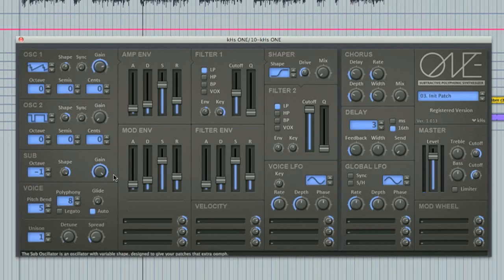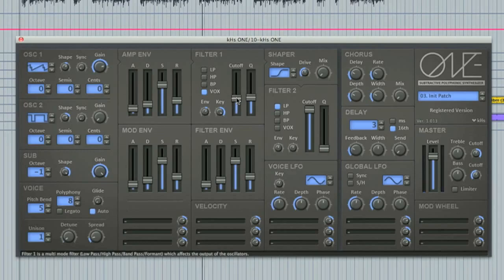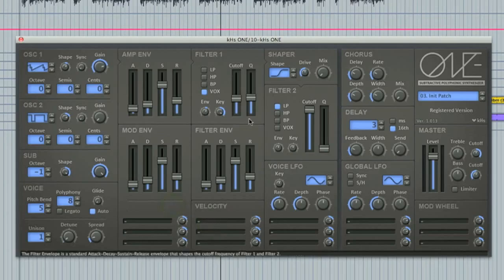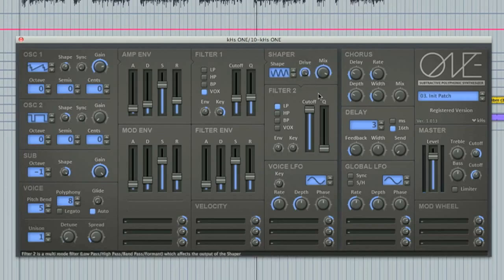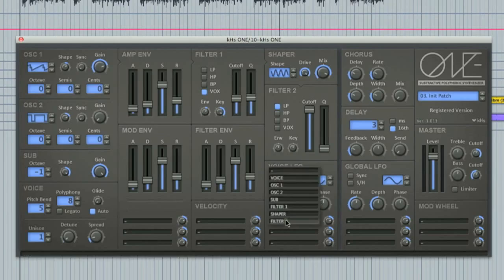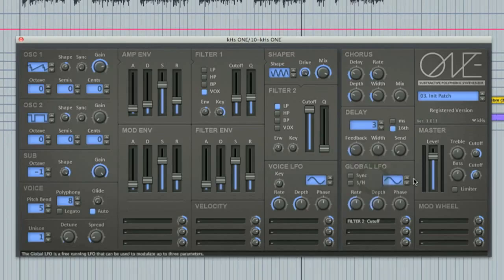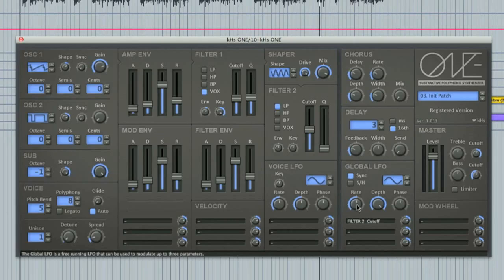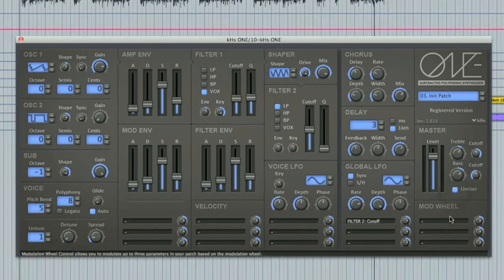kiloHearts kHs ONE Synth VST Plugin - Features Overview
kiloHearts kHKs One is no longer available at Plugin Boutique.